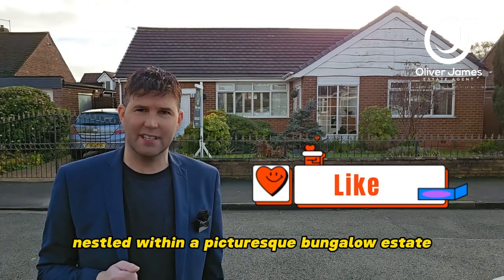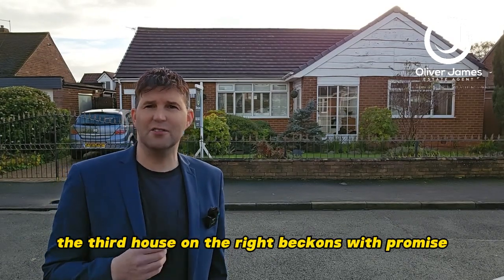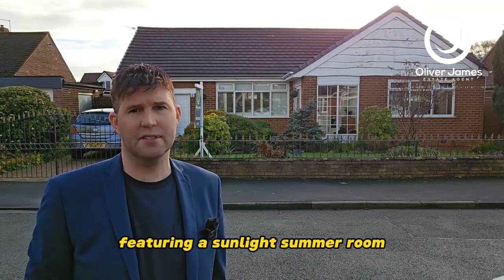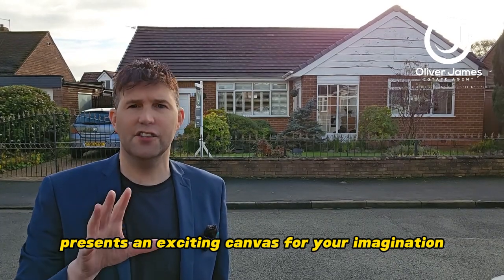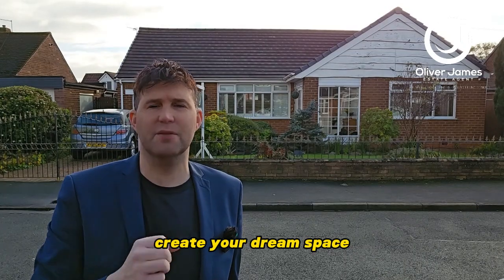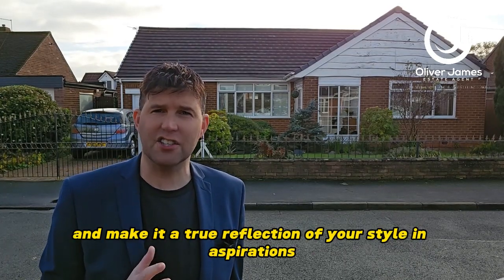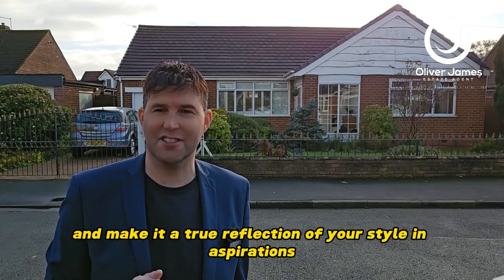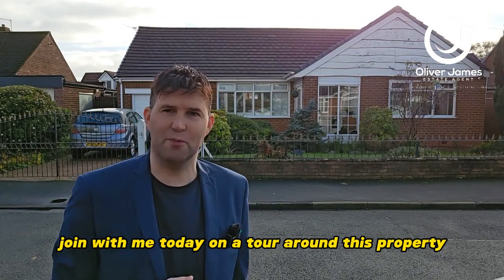Newlands Avenue, Irlam Property Tour - 3 Bedroom Detached Bungalow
The property I am delighted to present is a stunning three-bedroom detached bungalow located in a highly desirable area. This charming home offers spacious and versatile living accommodation, making it ideal for families seeking comfort and convenience.

Upon entering the property, you are greeted by a welcoming hallway that leads to the heart of the home. The spacious kitchen boasts elegant granite work surfaces, providing the perfect space for preparing meals or hosting gatherings. Adjacent to the kitchen is a bright and airy morning room with patio doors that open onto the garden, allowing for a seamless transition between indoor and outdoor living. This garden-facing room floods the space with natural light, creating a serene and inviting atmosphere throughout the day.

The property further boasts three generously-sized double bedrooms, offering plenty of space for relaxation and privacy. The well-appointed bathroom includes a cubicle shower, providing modern convenience for any household. Adding to the appeal of this property is the integral garage, complete with a sizeable driveway, ensuring ample parking space for multiple vehicles. Additionally, the south-east facing garden provides an idyllic outdoor oasis, perfect for enjoying the sunshine and entertaining guests.

The outside space of this property truly complements the comfortable living accommodation within. The patio garden, adorned with charming hedges, offers a serene and private environment in which to unwind and indulge in al fresco dining or simply soak up the sun. The impressive integral garage, featuring a side-facing upvc window and a wall-mounted Worcester boiler, is a practical addition to this inviting property. With its generous proportions, measuring 2.9mx 5.3m, it provides not only secure parking but also offers versatile storage space.

In conclusion, this exceptional three-bedroom detached bungalow boasts a desirable location, elegant interiors, and a tranquil outdoor space. With its convenient layout and attractive features, this property is sure to capture the imagination of potential buyers seeking comfort, style, and all the modern conveniences of a perfect family home.
£350,000
Oliver James
4 Liverpool Road, Cadishead Manchester M44 5AF